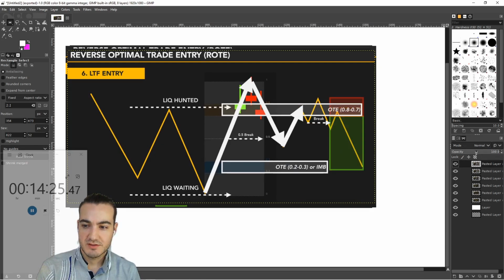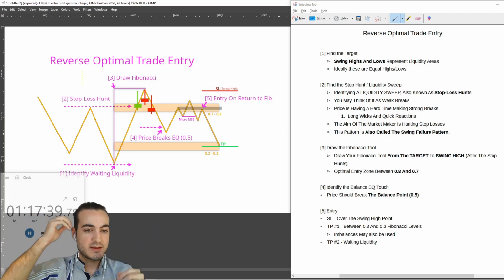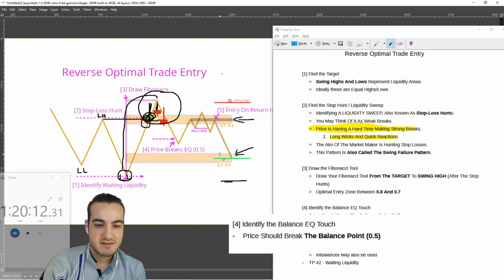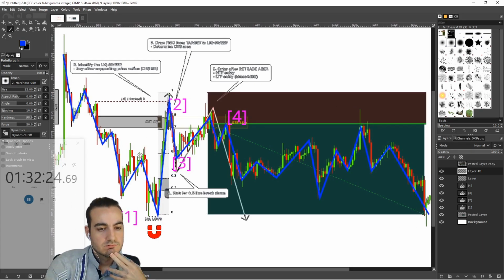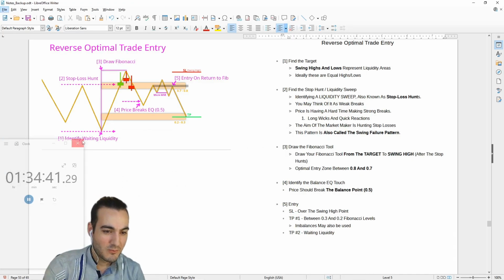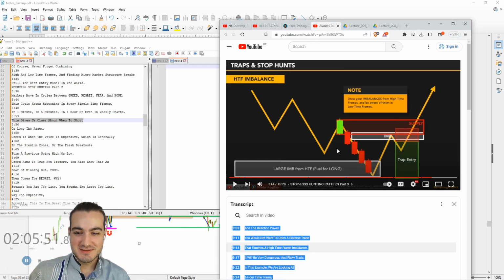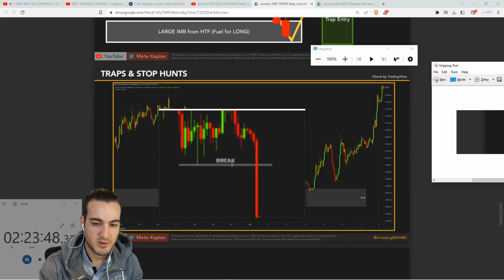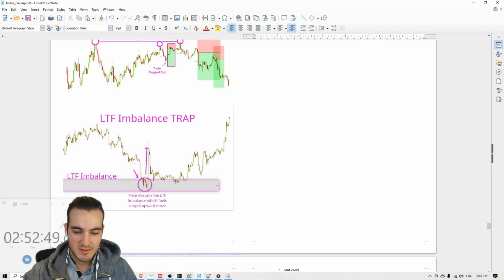Ep. 4 (Hours 13 - 16) Topic: Reverse Fibonacci Optimal Trade Entry